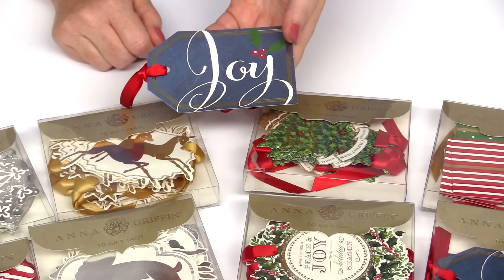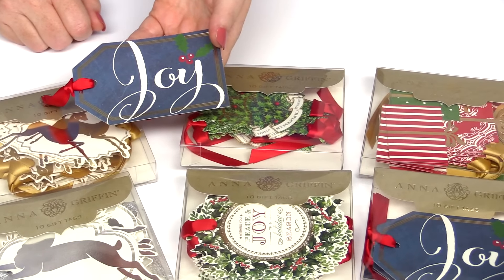Anna Griffin - Holiday Tags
Shop the latest Anna Griffin embellishments today...

Add these stunning Anna Griffin gift tags to all your presents this holiday season!